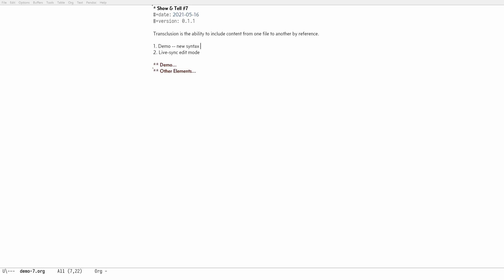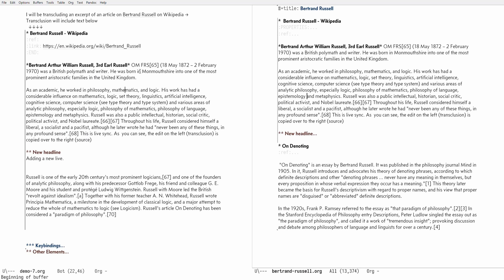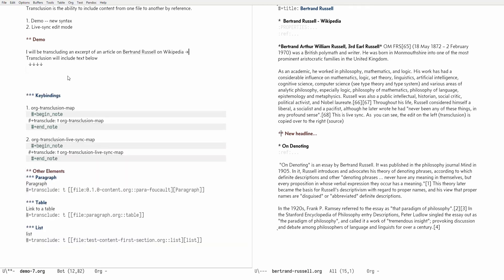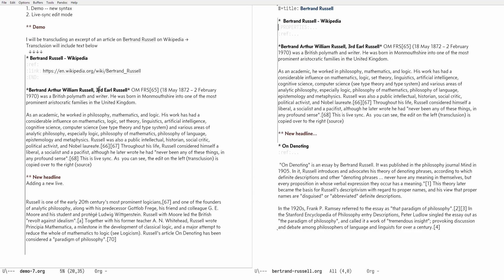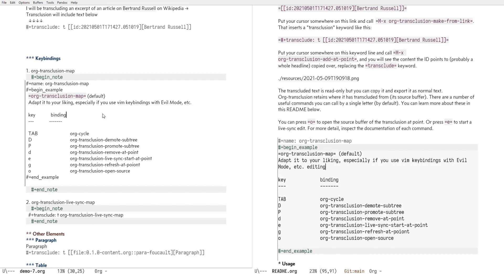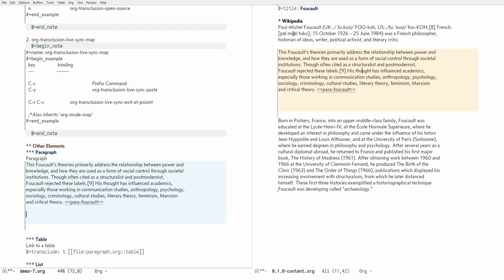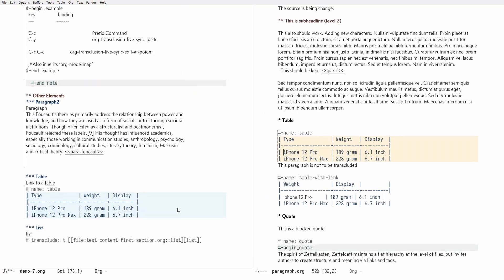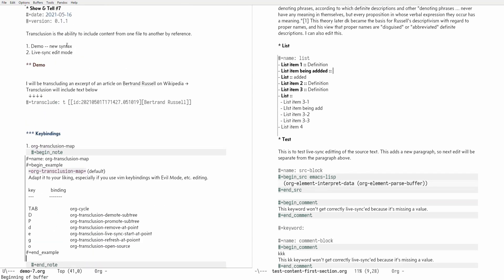Org-transclusion (alpha v0.1.1) Demo #7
0:00 Intro
0:48 Demo: how Org-transclusion works
3:24 Universal argument and digital argument for org-transclusion-make-from-link
5:30 Glorified copy & paste?
7:58 "Context menu" in the read-only transclusion region
10:09 Live-sync edit
16:21 Outro